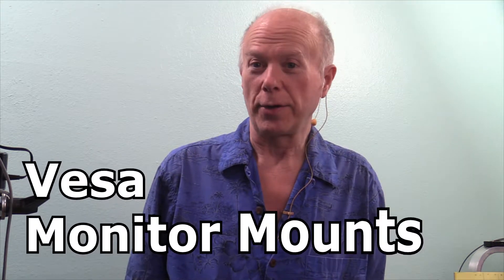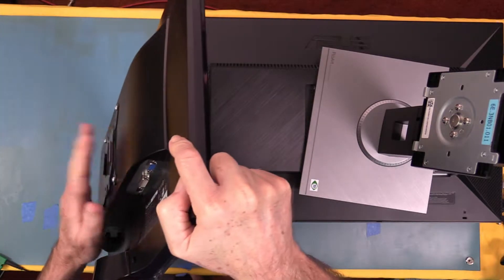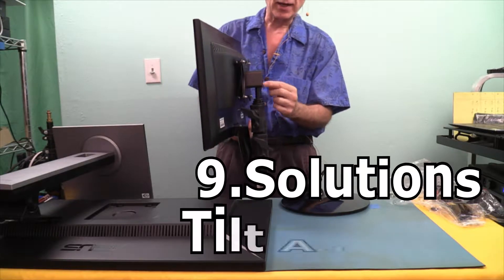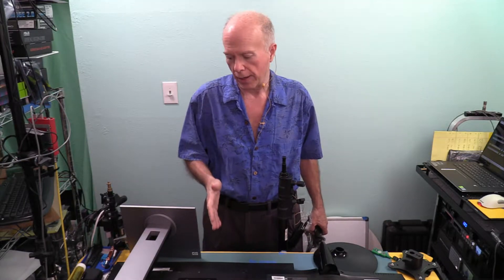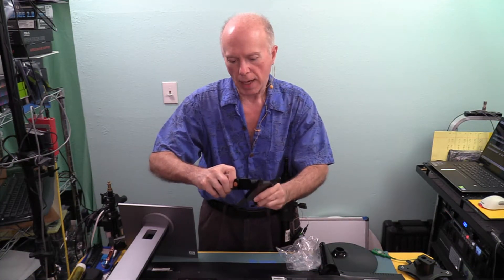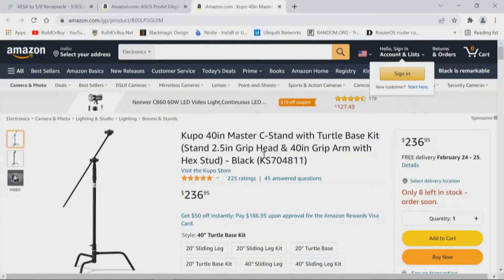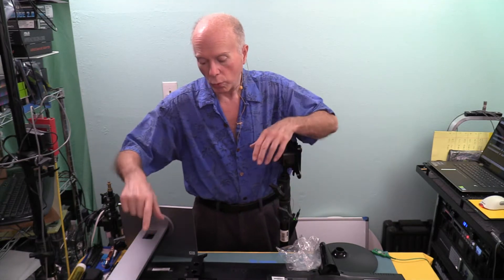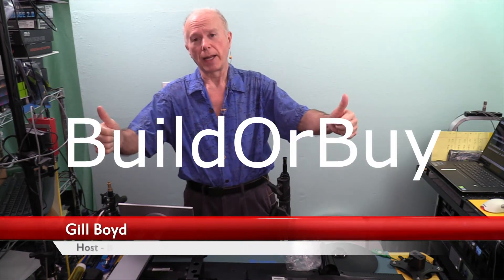VESA Monitor Mount 9.Solutions VESA Mount vs Tether Tools VESA Studio Mount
Today We're going to take a look at VESA Monitor Mounts while We still have access to the ASUS ProArt Monitor and We're also have a ViewSonic Monitor. And what We want to look at are the similarities and differences in how these Monitors mount. For example the ViewSonic that We use is a 22 inch with a flush mount. We have a Quick Release VESA Mount on here. And for the ASUS ProArt, it's a recessed mount. And because it's not flush, We have some different considerations We have to think about. So what We're going to be comparing are two different mounts. Deciding which mount is most appropriate for which Monitor. We're going to take a look at 9.Solutions VESA Mount vs. Tether Tools Rock Solid VESA Studio Monitor Mount.

Products Mentioned:
1. [ProArt Display] Can I use a monitor stand or wall-mounted accessory for my ASUS display- - Official Support - ASUS USA
2. VESA to 5-8”Receptacle - 9.SOLUTIONS
3. 9.Solutions VESA to 5-8”Receptacle, Allows Small to Medium Sized VESA Compatible Monitors, 9.XV1014 - Electronics
4. VIVO Adapter VESA Mount Quick Release Bracket Kit, Stand Attachment and Wall Mount Removable VESA Plate for Easy
5. Ergotron – Quick Release LCD Bracket – Black  - Electronics
6. Tether Tools Rock Solid VESA Monitor Quick Release System - Electronics
7. ASUS ProArt Display PA278QV 27” WQHD (2560 x 1440) Monitor, 100% sRGB-Rec. 709 ΔE - 2, IPS, DisplayPort HDMI DVI-
8. ViewSonic VX2252MH 22 Inch 2ms 60Hz 1080p Gaming Monitor with HDMI DVI and VGA Inputs
9. Atomos Sumo 19- HDR High Bright Monitor - Electronics
10. Atomos Sumo 19- HDR-High Brightness Monitor ATOMSUMO19 B&H Photo
11. Kupo 40in Master C-Stand with Turtle Base Kit (Stand 2.5in Grip Head & 40in Grip Arm with Hex Stud) - Black (KS7
12. Kupo Runway Stand Base (KS301012) - Photographic Studio Equipment - Electronics
13. 9.Solutions Tilt Adaptor, Easy to Lock Down The Friction Disc, Max Load- 77lbs at Pin, 9.VT5098 - Electronics
14. Rock Solid VESA Studio Monitor Mount for Stands - Electronics